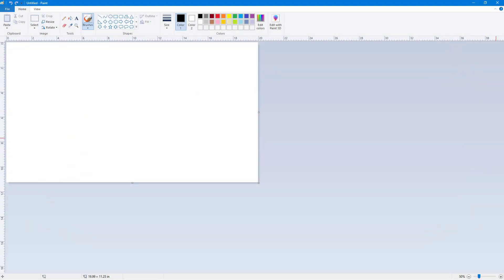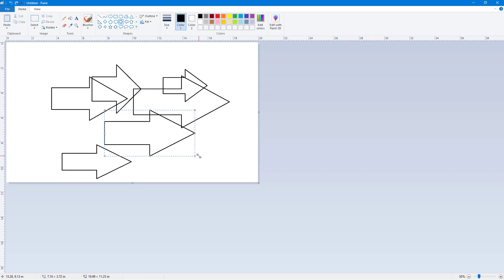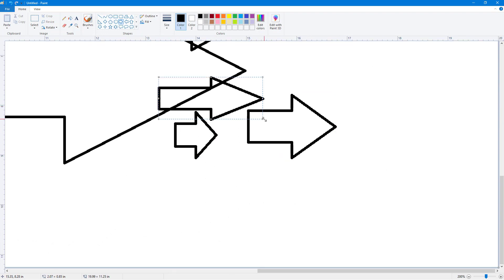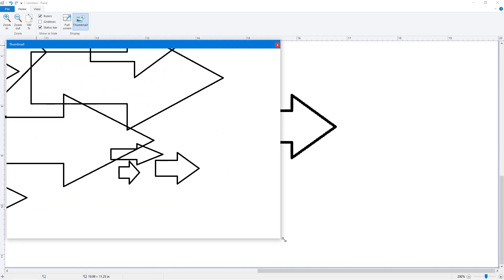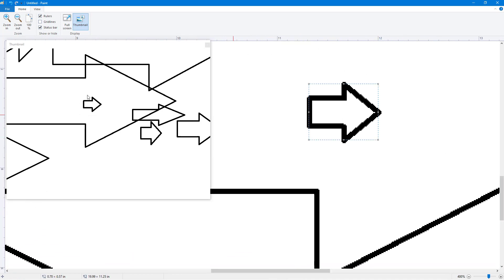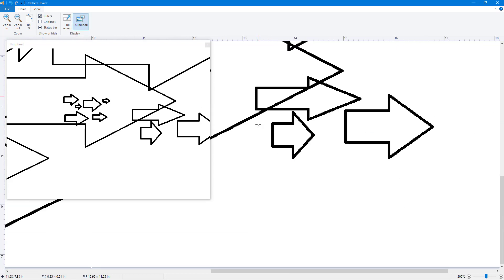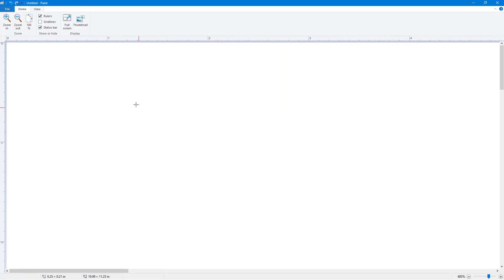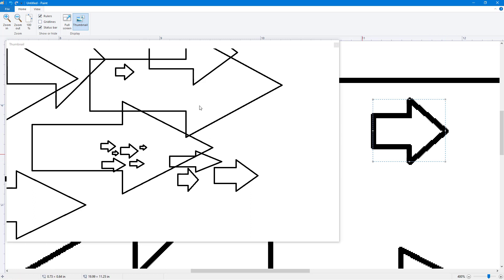MS Paint Tutorial - Lesson 38 - Thumbnail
In this tutorial, we will be discussing about Thumbnail in MS  Paint